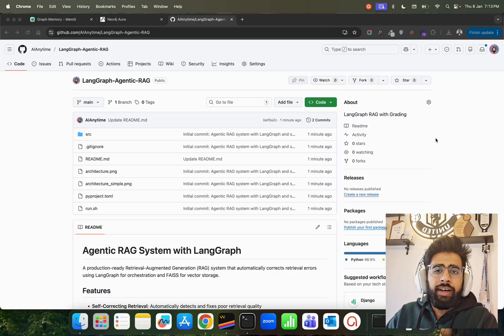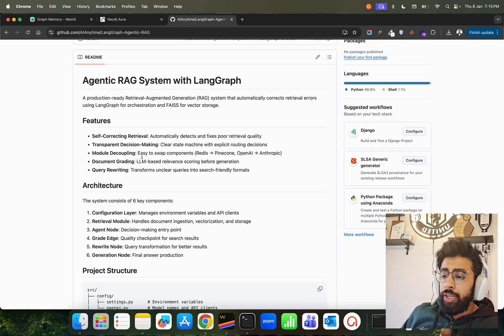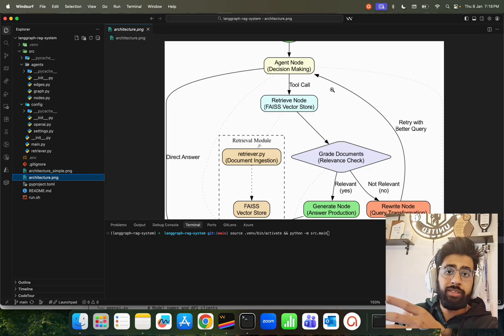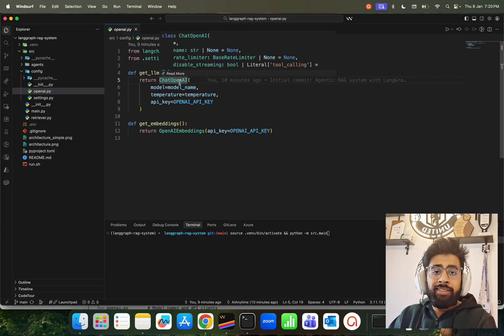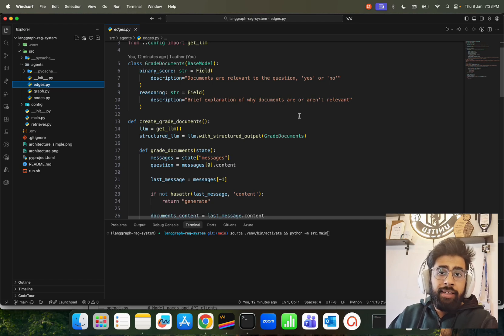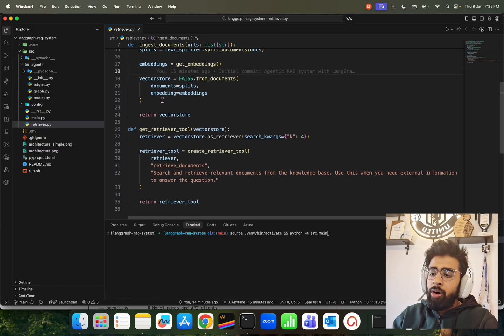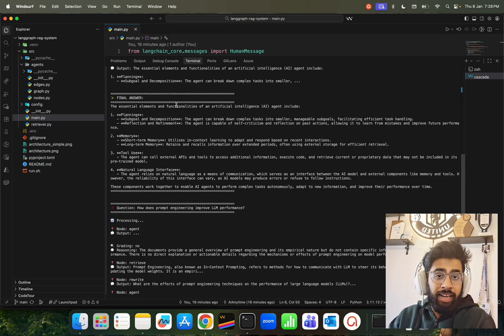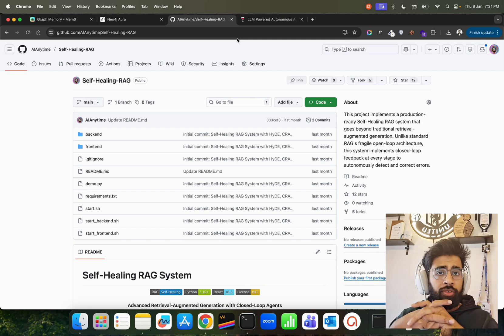Build an Agentic RAG System with LangGraph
In this video, I'll show you how to build a production-ready Agentic RAG (Retrieval-Augmented Generation) system using LangGraph that automatically corrects retrieval errors!

Unlike traditional RAG systems that blindly generate answers from whatever documents they retrieve, this Agentic RAG system has a built-in quality control mechanism. It grades the relevance of retrieved documents and automatically rewrites queries when the results aren't good enough.

✅ How to build a self-correcting RAG system with LangGraph
✅ Implementing document grading with structured LLM output
✅ Creating an agent-based architecture with state machines
✅ Using FAISS for local vector storage
✅ Building query rewrite logic for better retrieval
✅ Designing transparent decision-making flows